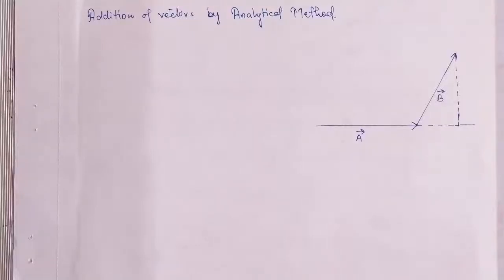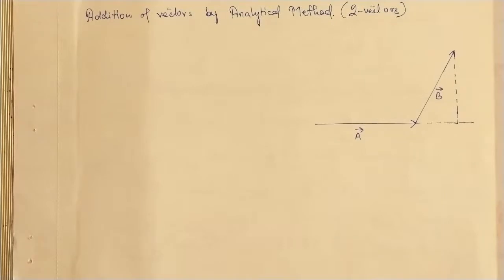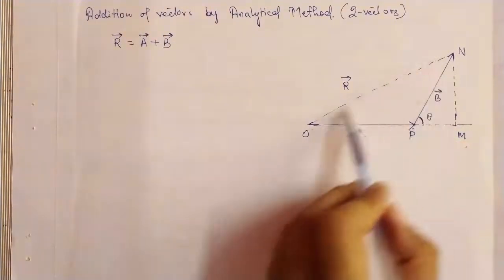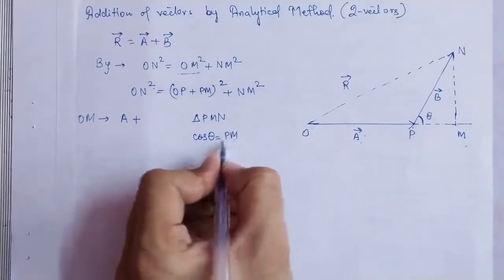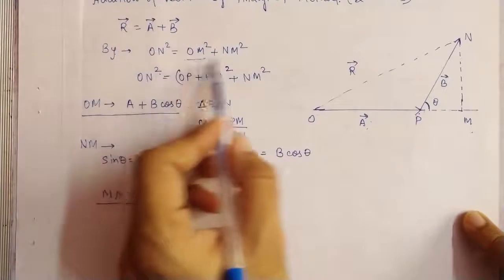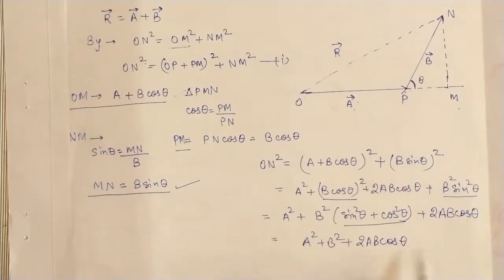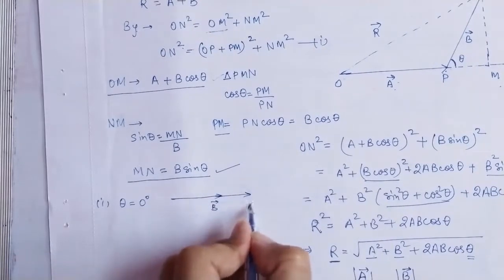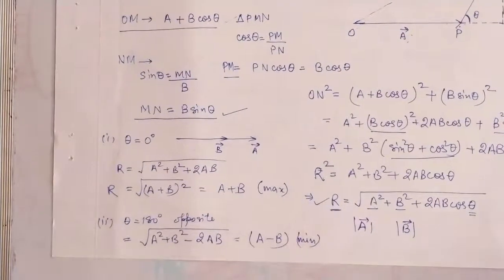Class XI Physics CH-4 Motion in a Plane(Vectors)